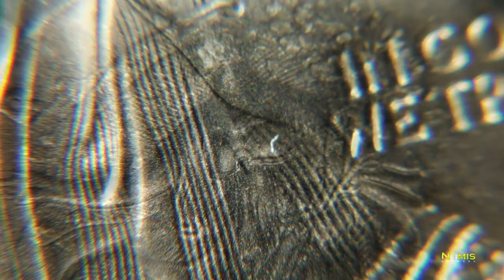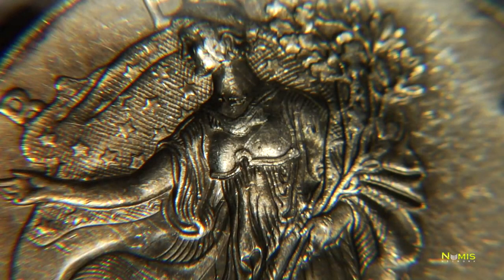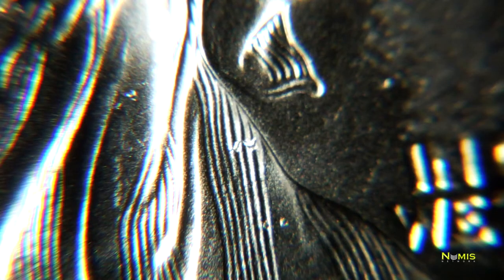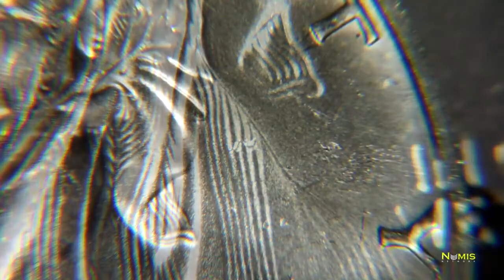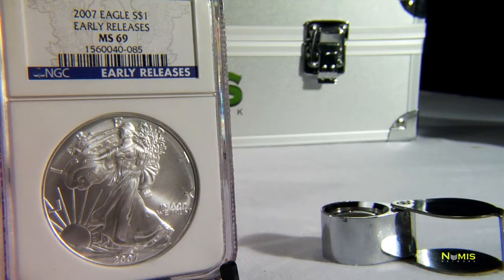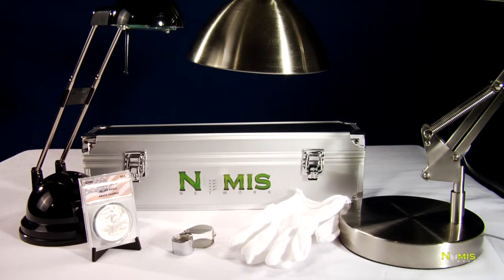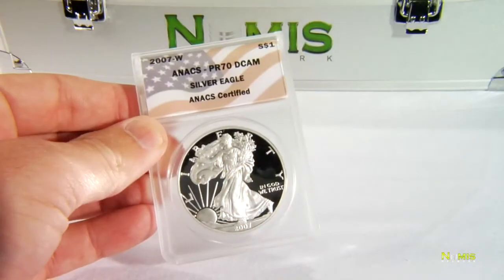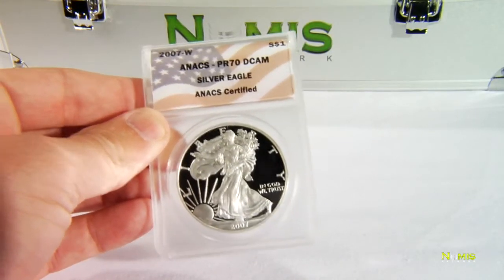Numis Network Presents What Makes An MS70 Coin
Numis Network Presents an entertaining and educational video about what makes a coin an MS70 grade. Watch and discover What a numismatic MS70 rating really means.